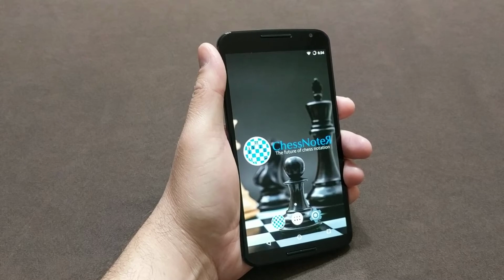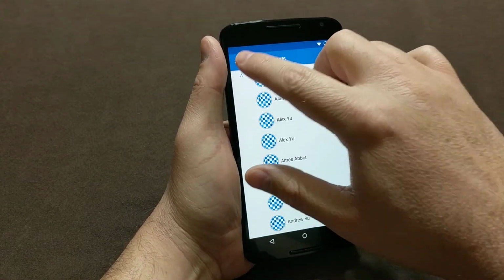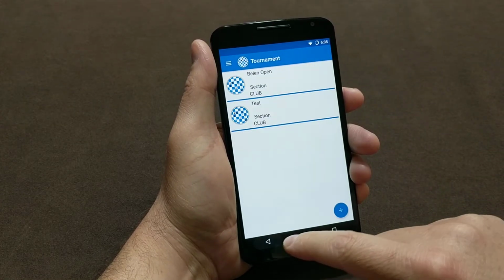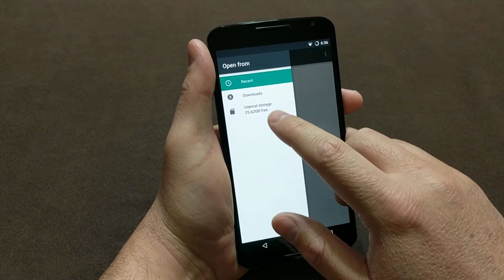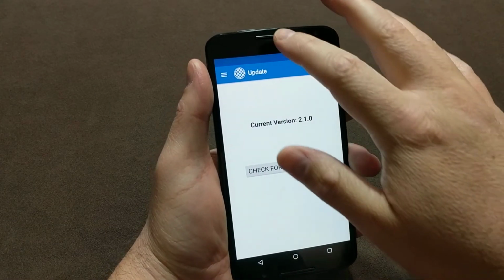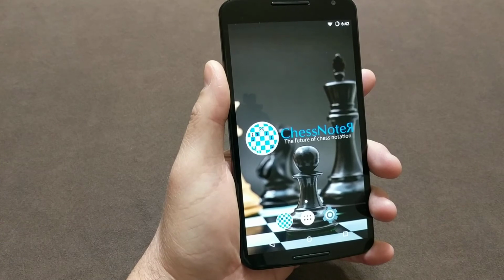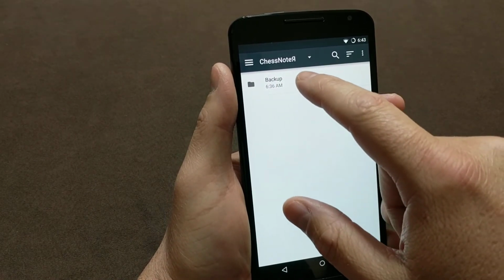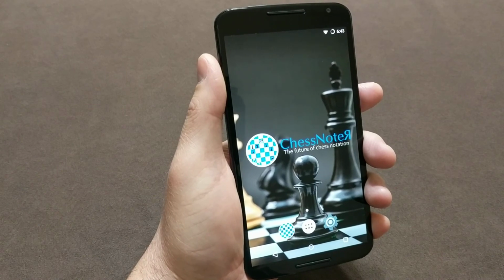00 - 2.1.1 - ChessNoteR Update ***PLEASE WATCH***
In this version of ChessNoteR you need to run a backup first as the new update will wipe all the tables and you will loose all your data. This video will walk you through the process.